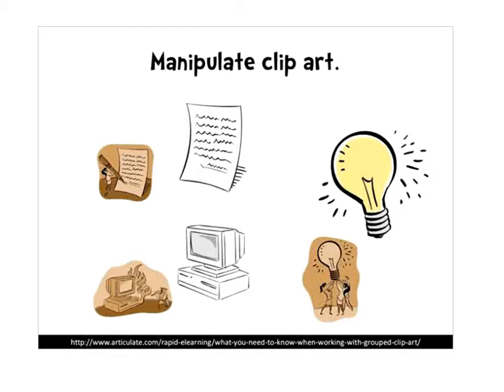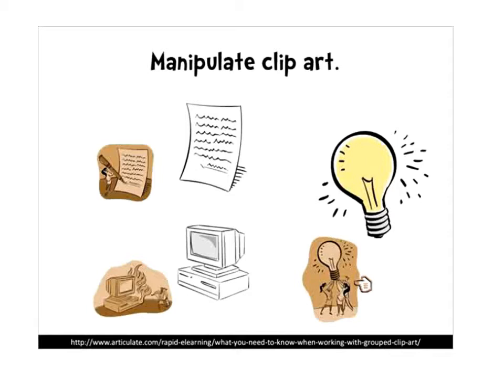How to Use PowerPoint to Manipulate Clip Art